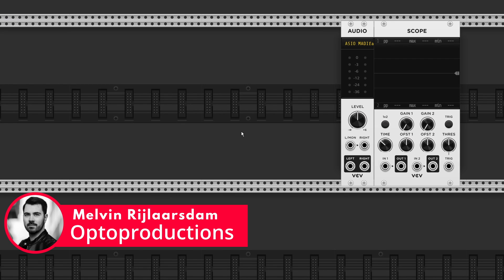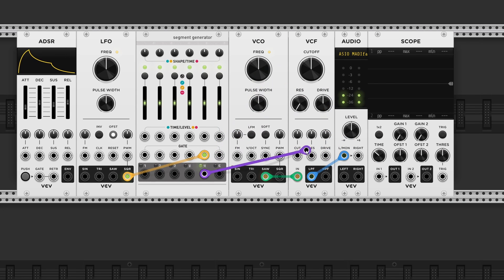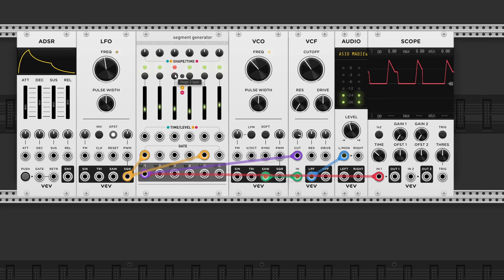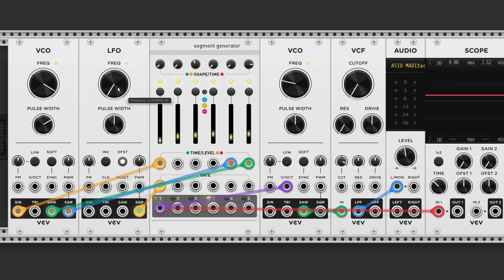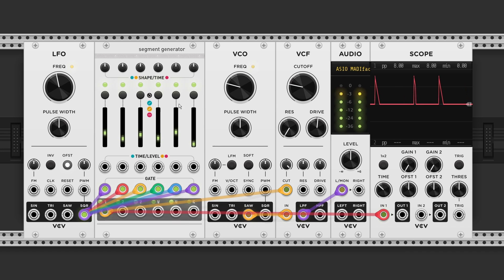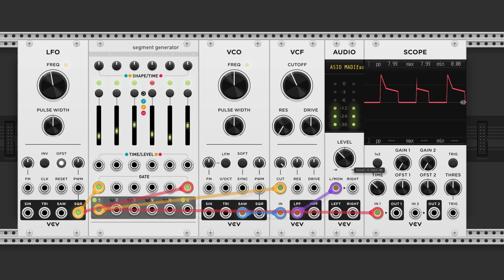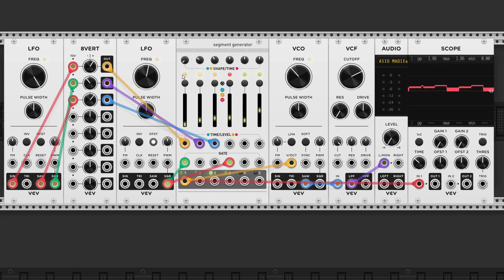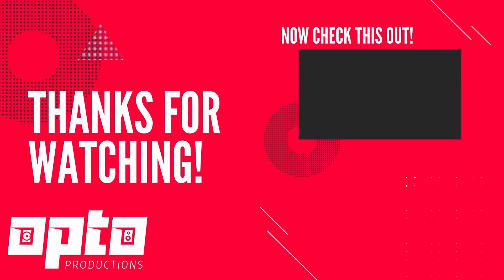Mutable Instruments Stages - Segment Generator Tutorial (VCV Rack 2)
Here's a quick overview on how to use Mutable Instruments Stages. It's a 6 segment envelope generator, which can be used as 6 individual tempo-synced LFO's, a sequential switch or S&H module.

0:00 Intro
0:56 Attack/Decay Envelope
2:22 ADSR Envelope
3:43 Sequencing
4:31 Time/Level CV Inputs
5:09 Looping
5:33 Splitting Segments
6:18 LFO's
8:11 DX7 Envelope
8:40 Sample & Hold
9:48 Sequential Switch
11:16 Outro